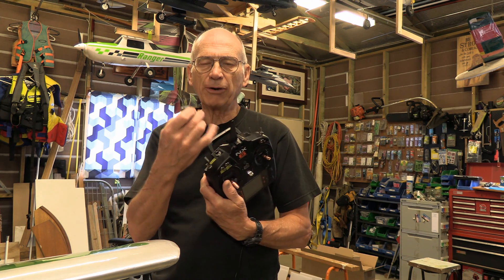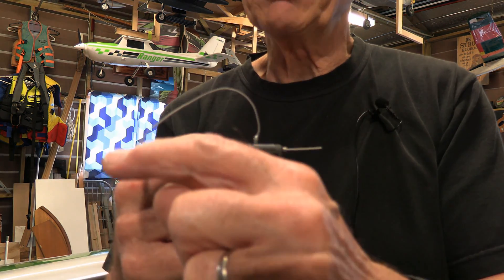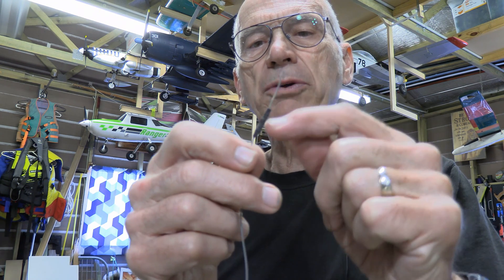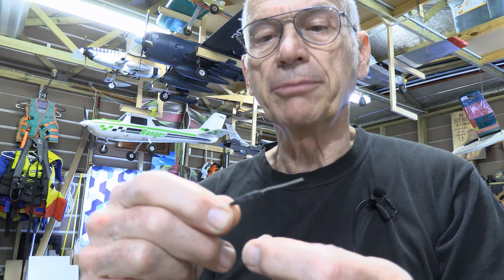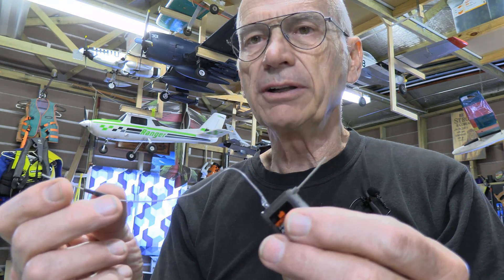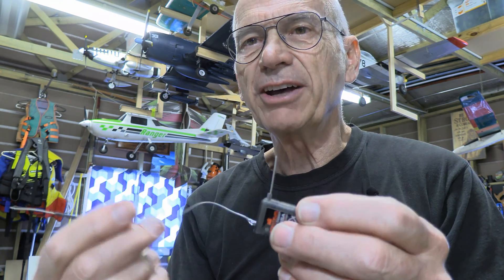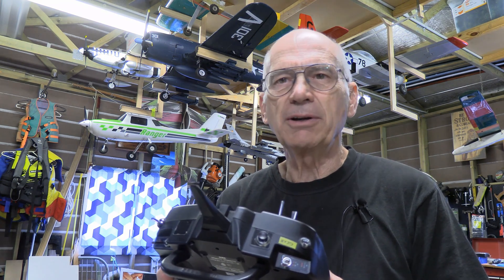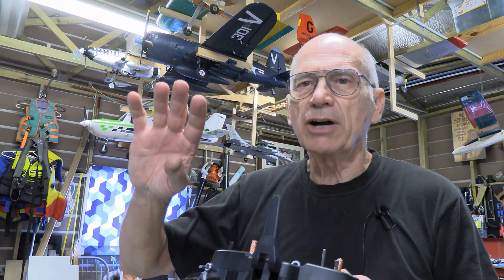All About RC Plane Antennas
Do you have questions about your radio control antennas?  What part is receiving the signal?  How do they need to be oriented?  Can the antenna wire have bends?  Does it make a difference whether it is horizontal or vertical in the plane?  RC Jim does his best to answer these questions and more.  Listen, and it's likely that you will learn something!